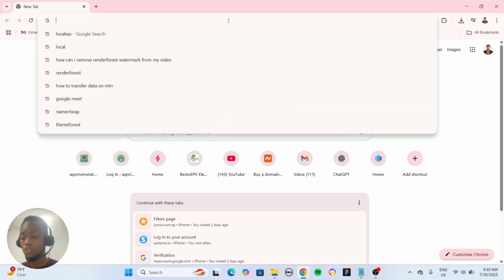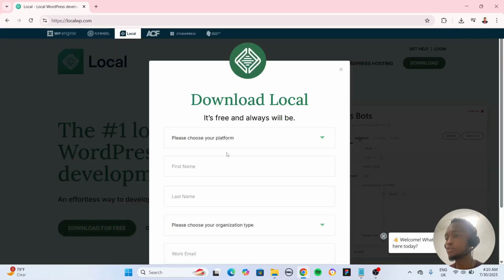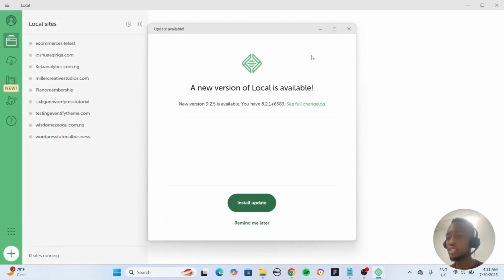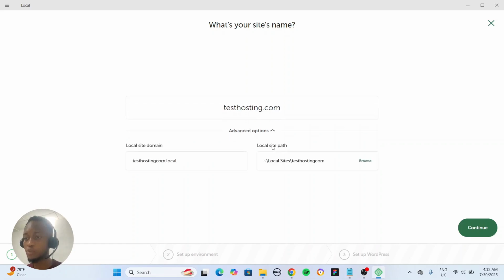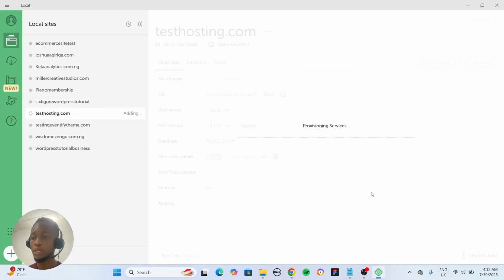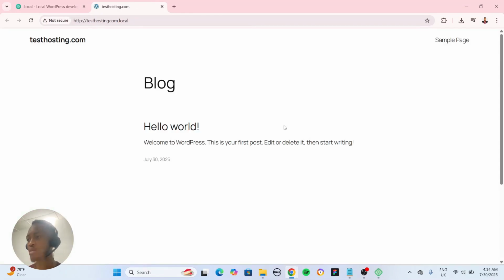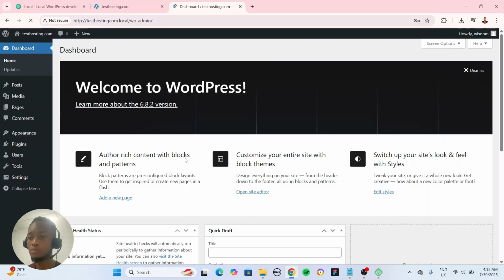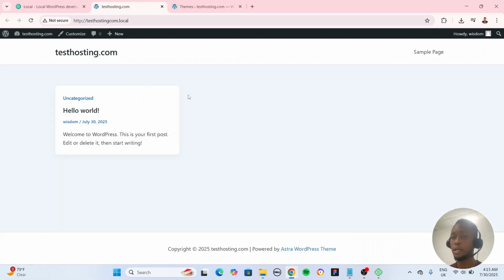How to Install and Run Wordpress Locally on Your PC Using Localwp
Do you want to build WordPress sites without spending on hosting or buying a domain? In this video, I’ll show you step-by-step how to install and run WordPress locally on your PC using LocalWP.

Whether you’re a beginner or a developer testing sites before going live, LocalWP makes it incredibly easy to set up a local WordPress environment. No technical experience needed!

What You’ll Learn:

- Why use WordPress locally
- Downloading LocalWP
- Installing LocalWP on Windows
- Setting up your first WordPress site
- Accessing your local site

✅ Like this video if it was valuable to you